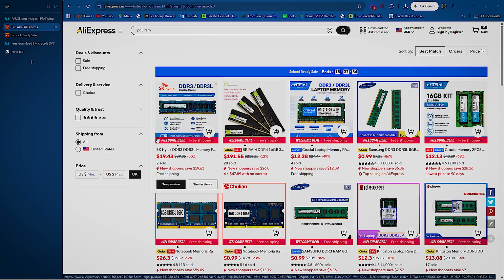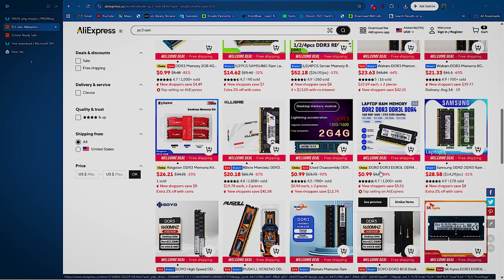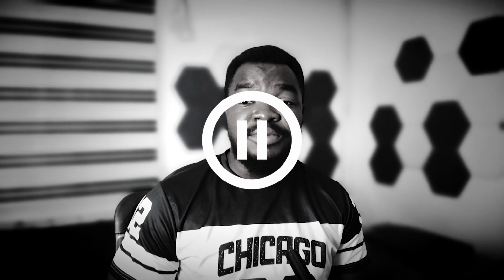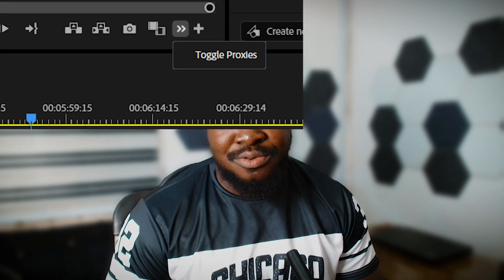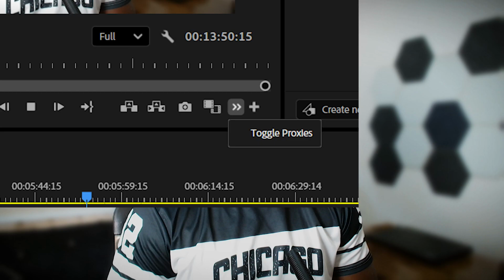Don't let a slow PC stop your growth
If you're a SaaS company, startup, or business looking for a video to explain your product, communicate your idea, or showcase your software, I'd love to hear about your project.

with details about your project.